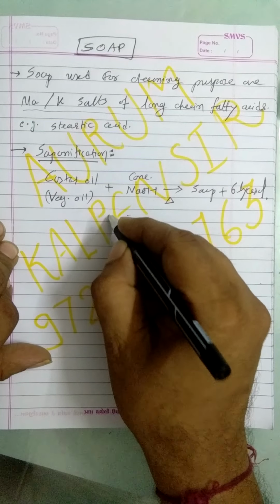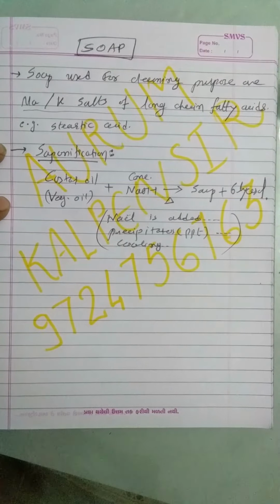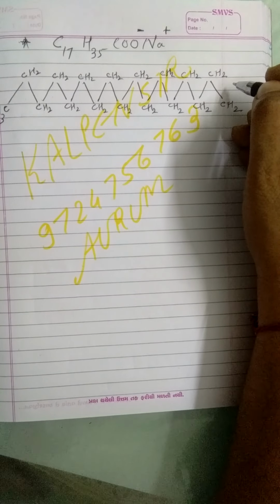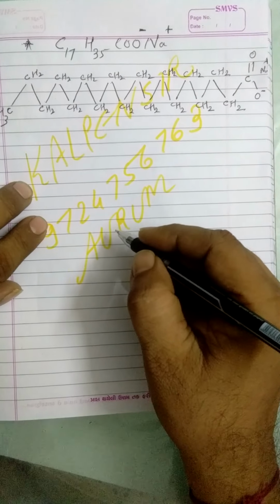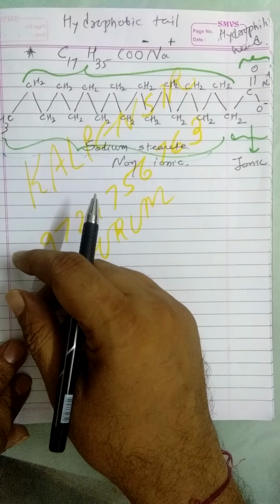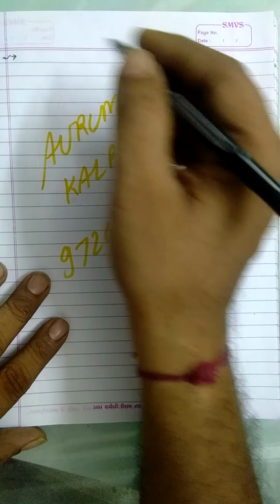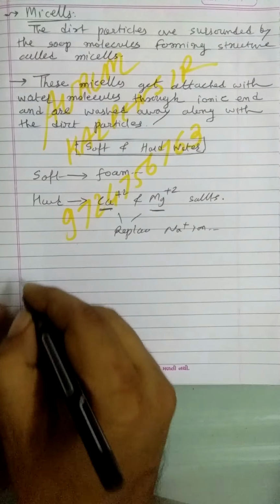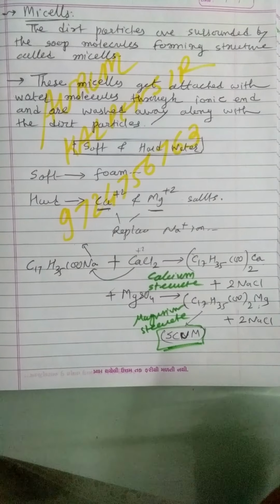Soap preparation and Cleaning action